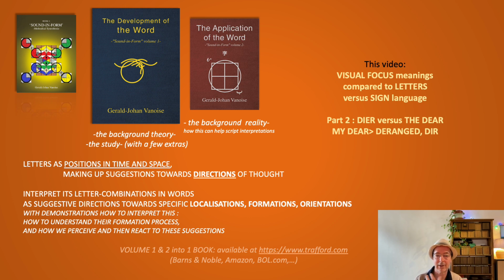Sound in Forms of DEAR, DEER, DIER and DIR and its sign language understandings.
4 similar words, 4 different meanings or 4 variations of the same focus ? Investigate these words and its underlying directions in meaning. The difference between 'dier(en)'(Dutch), 'deer', 'dear', and dir (German) explained.